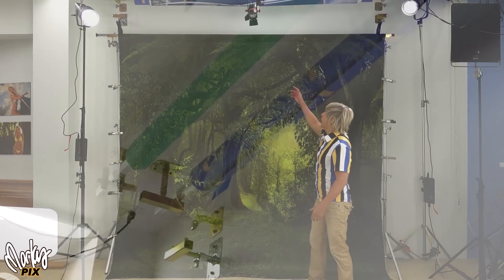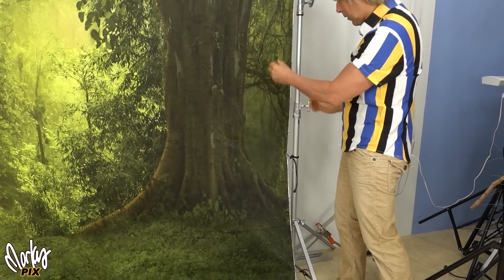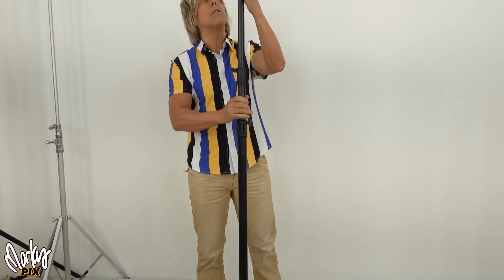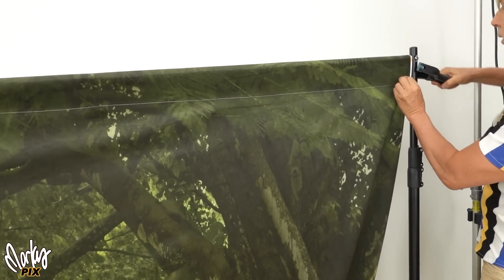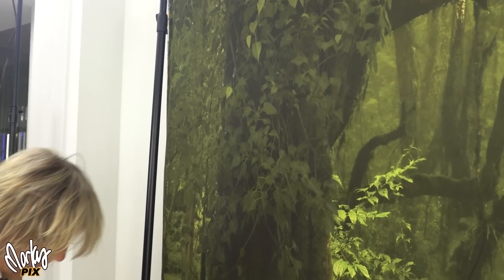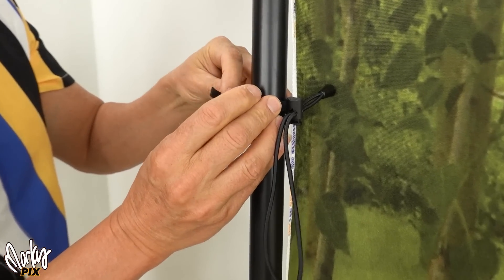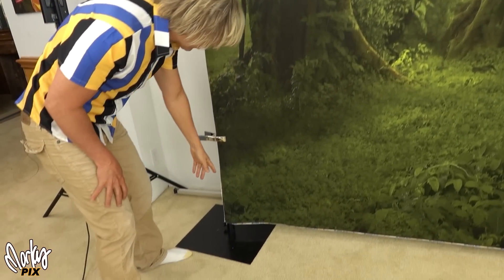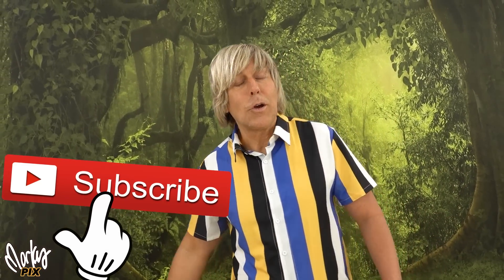A Better Frame Stand for mounting BACKDROPS for Video and Photography vlog backgrounds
Instead of using awkward light stands, here is a better stand for mounting photography and video backgrounds up to 10x10 ft.
10ft Metal DIY Adjustable Heavy Duty Backdrop Stand Kit, Steel Base
8 Pack | 16" Elastic String Photography Backdrop Clamps, Holder Clips